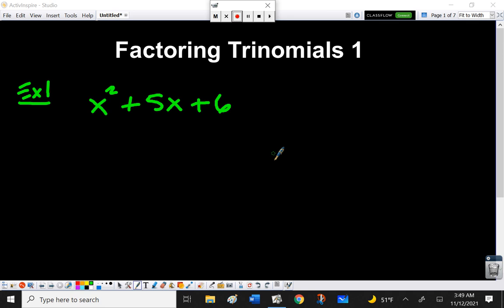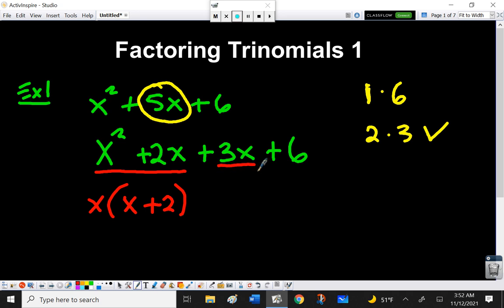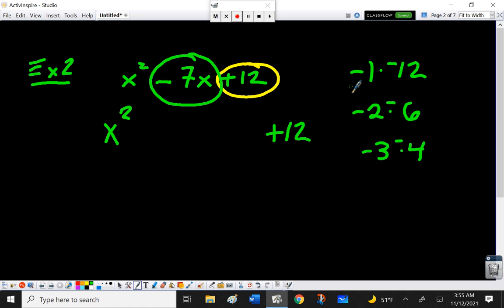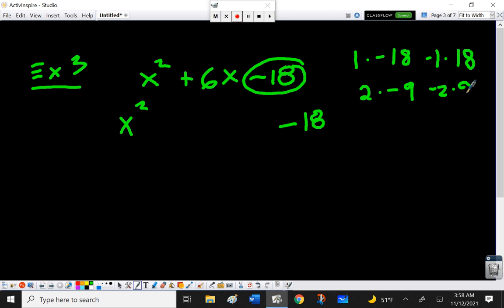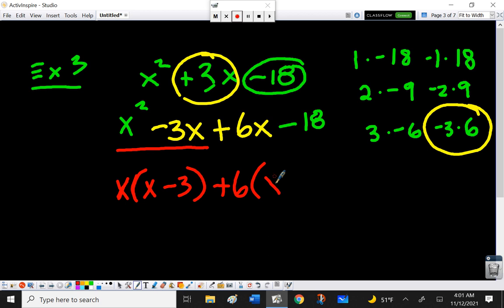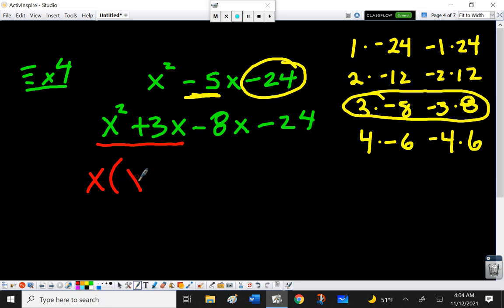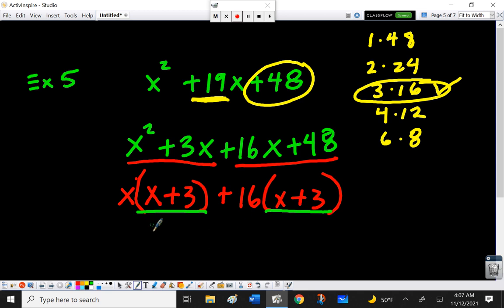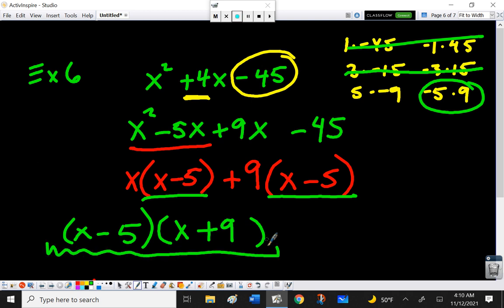Algebra 2factoring trinomials 1